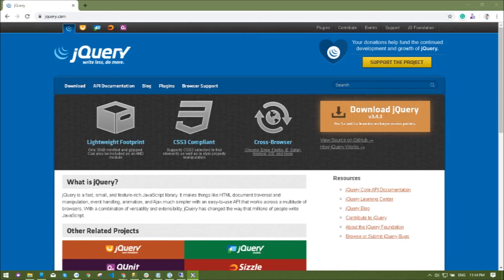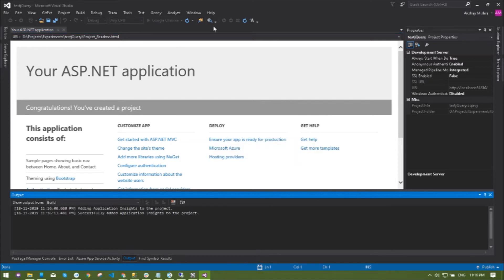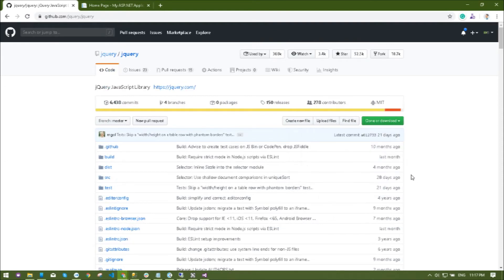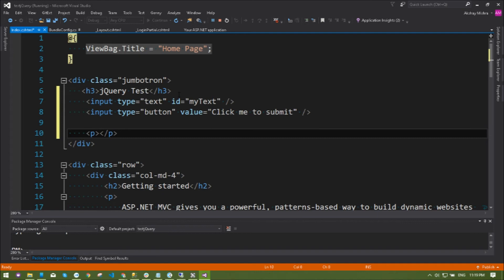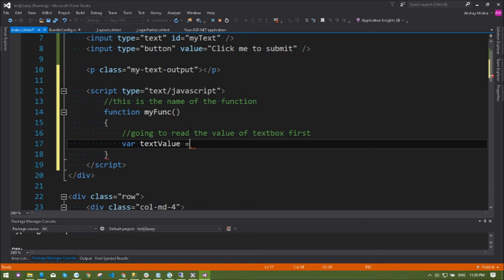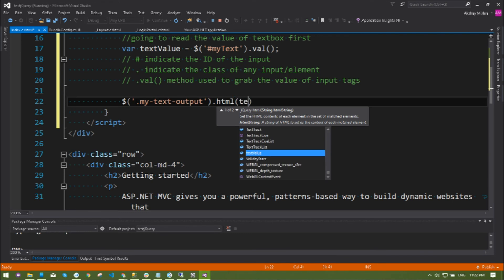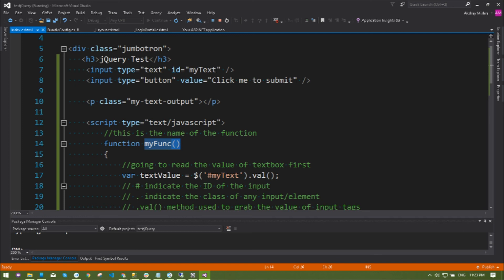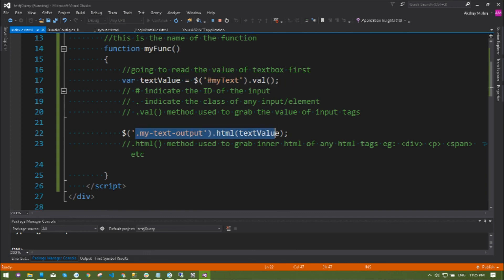How to use jQuery in Asp.net MVC, C# using Visual Studio - Part 1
Most of the developers struggle to work with jQuery in an ASP.NET MVC application. In this post, I will show you three steps required to start working with jQuery in an ASP.NET MVC application.